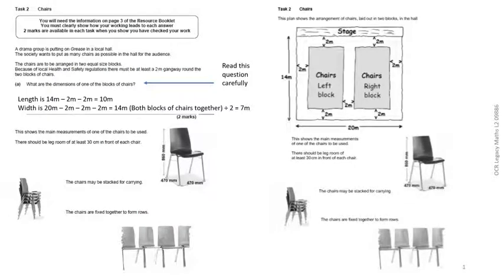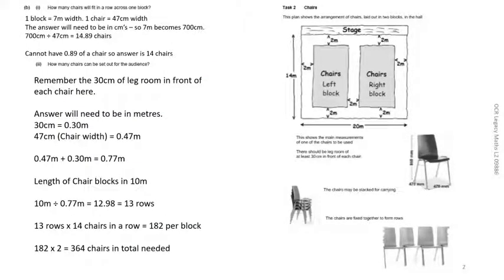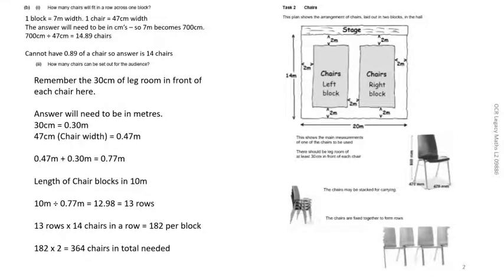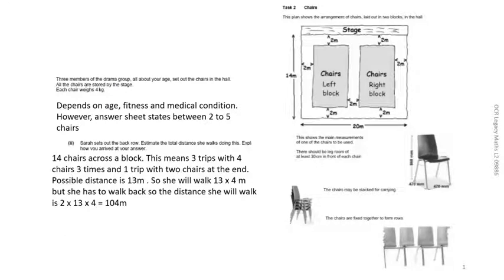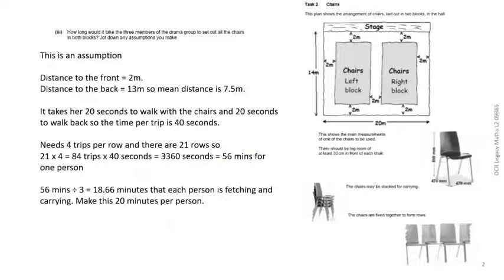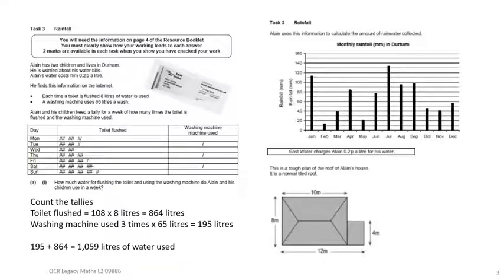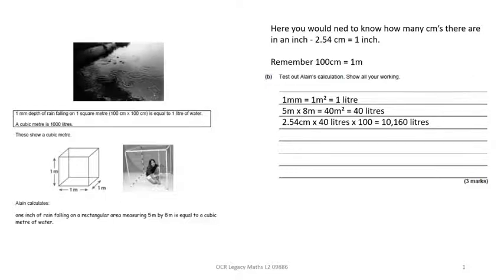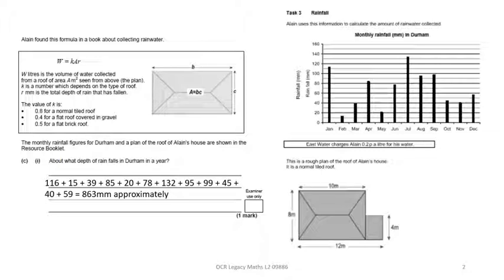OCR Maths L2 Legacy Part 2